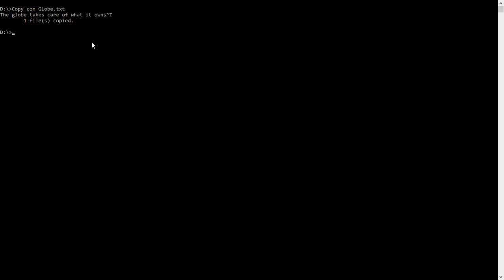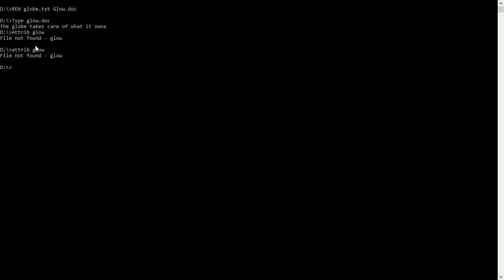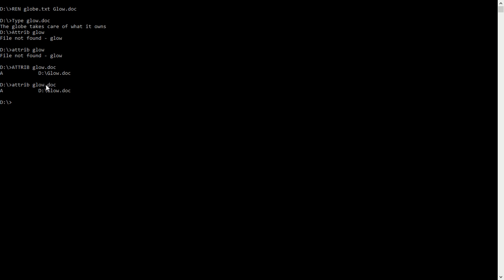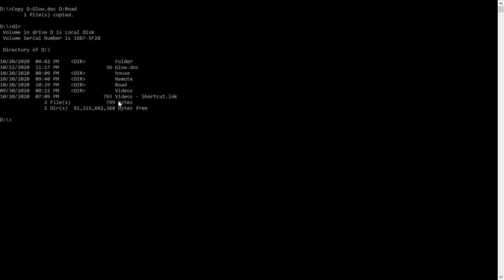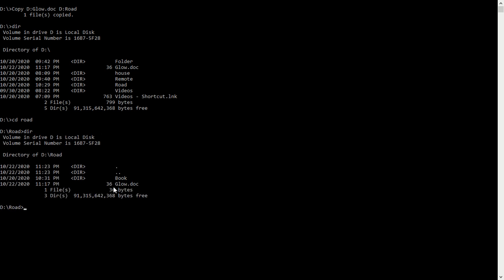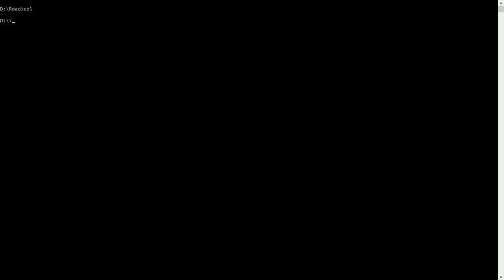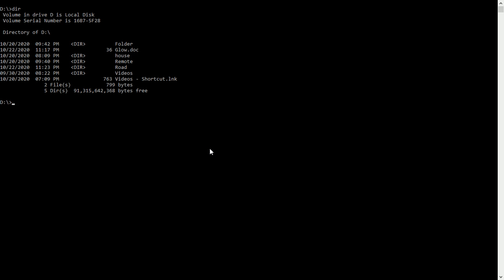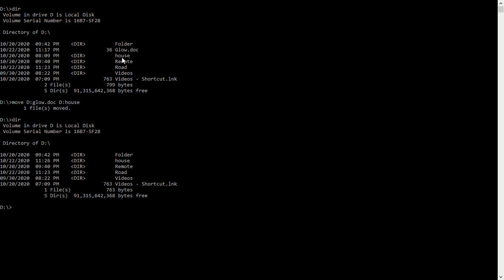Working With DOS Command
This a a full tutorial on the primary DOS Commands, the rules for applying the commands, how to work with the commands, as well as how to solve the error messages associated with the commands.
Script by: Tuspee
Voiceover: Tuspee
You Can Also Enroll For Free Online Training
freeonlinetraining.cf